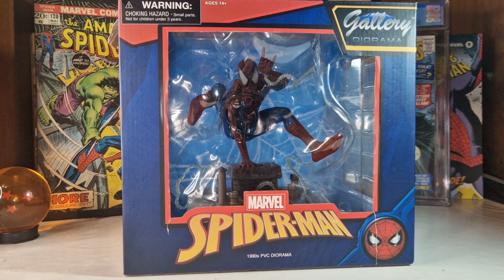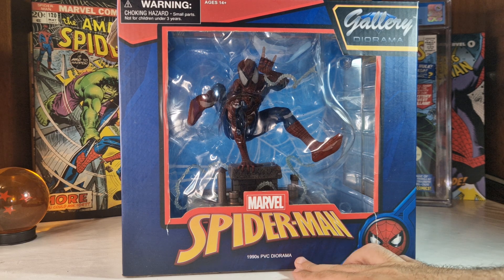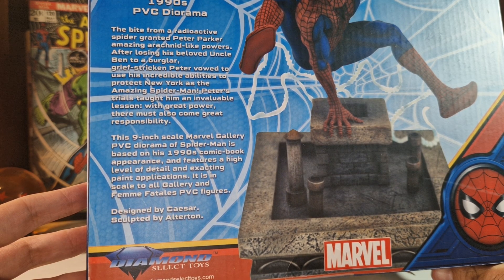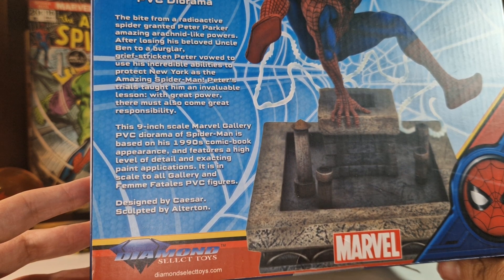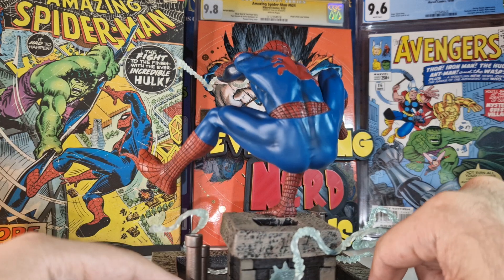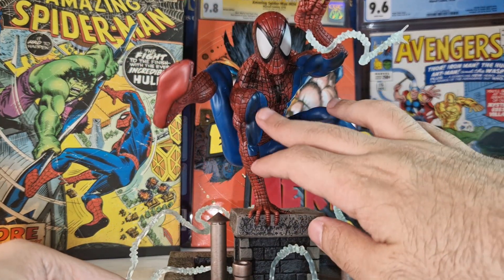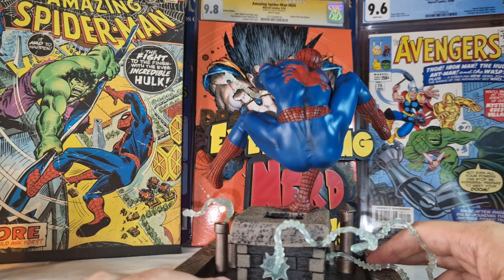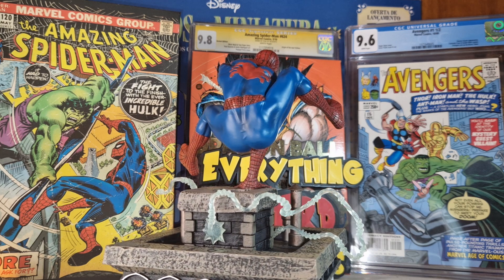DIAMOND SELECT TOYS Marvel Gallery: Spider-Man ('90S Version) PVC Figure